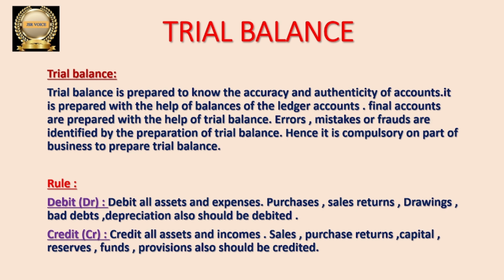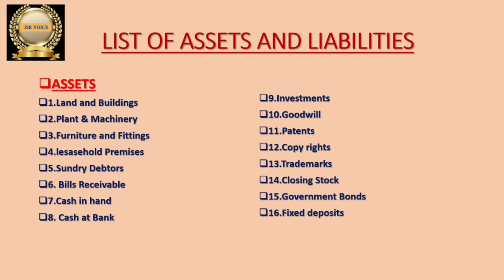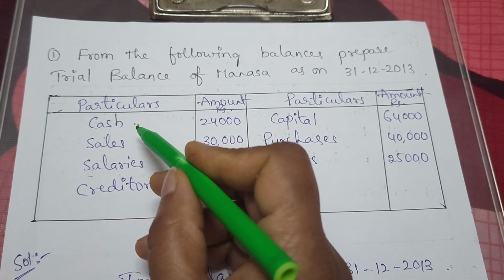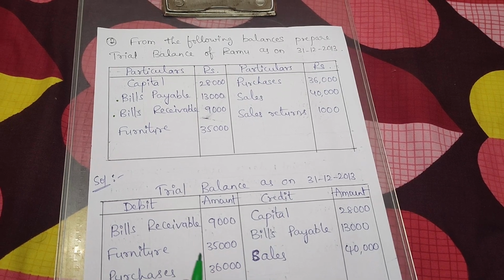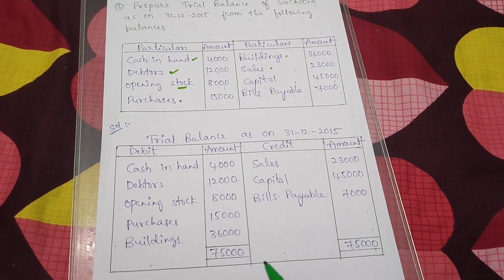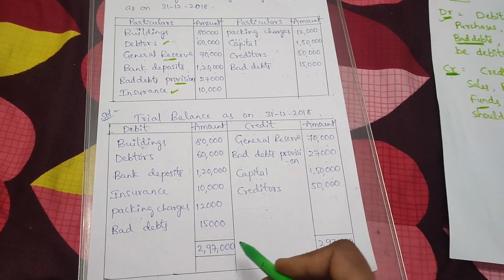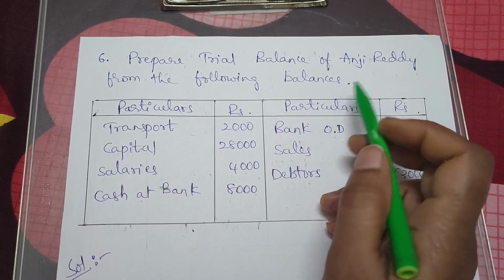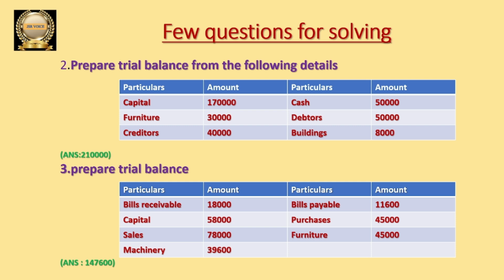TRIAL BALANCE | Problems & solutions | LECTURE -1 | COMMERCE | FA-1